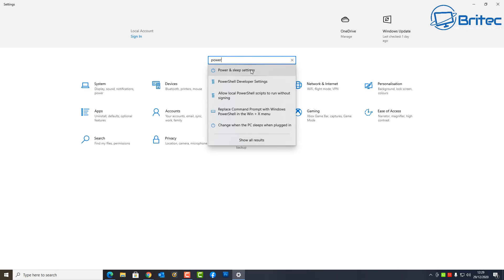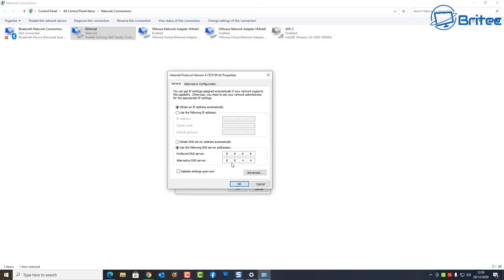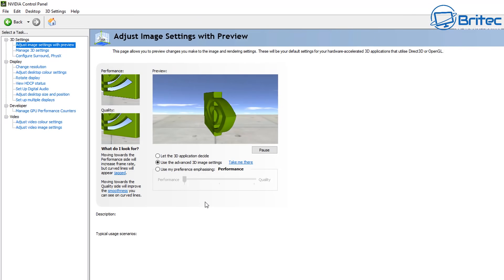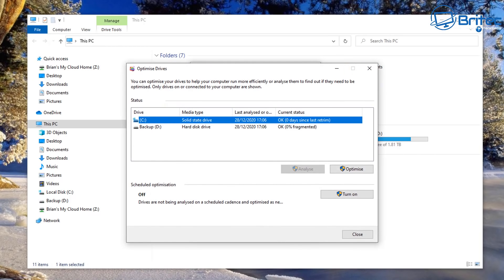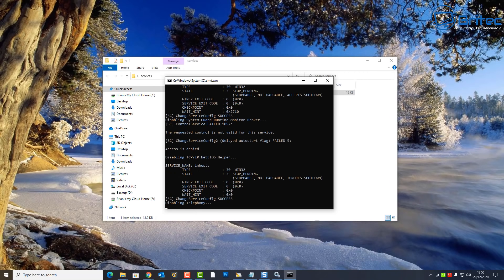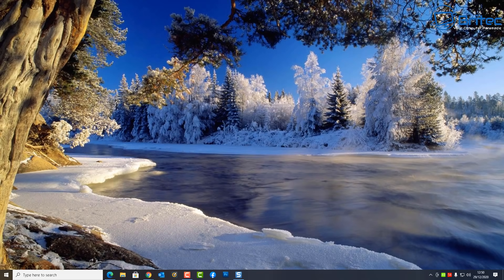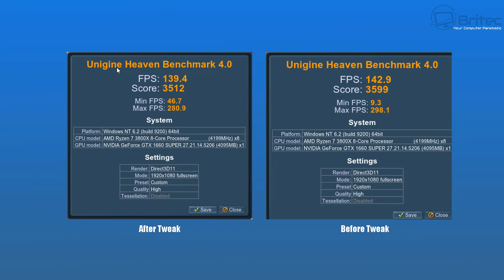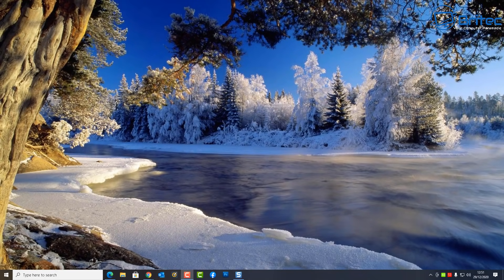Optimize Windows 10 For Better Performance | Really..?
You seen a load of videos on Youtube for other people telling you how to can boost performance, FPS, Latency, Improve Performance & Speed Up ANY PC or Make Windows 10 Faster...Really? a lot of these tweaks do hardly anything to a computer and if it does do anything, its so marginal, its not worth worrying about, so why do they exist? Because people are gullible and believe everything they see on the internet. Boost FPS from 60FPS to 300FPS, its all fake and clickbait. These are all old tweaks that have been around for many years, like Power Settings, Disable Start up Programs, Virtual Memory, Uninstall Unwanted Programs, Update drivers, Remove Temp Files, Change DNS, Changing the number of processors, the list goes on and on.

These are the only things that will really boost performance that is worth mentioning.

Overclocking CPU, GPU and RAM
SSD if you are using Mechanical drive
Upgrade GPU if it has 2GB or less.
Upgrade CPU if you have old gen processor
Upgrade RAM if you only have small amount of RAM
Better Monitor for faster refresh rates 144hz and up
Better Internet

Tweaks are for very low end or old computers, that have low memory, old CPU or GPU or both. If you want performance, then buy better hardware.
Debloating, Turning features off and tweaks of the like can help with making the system run smoother on low end systems and lower system resources, but it comes at a cost.